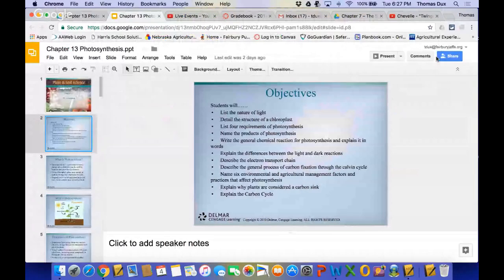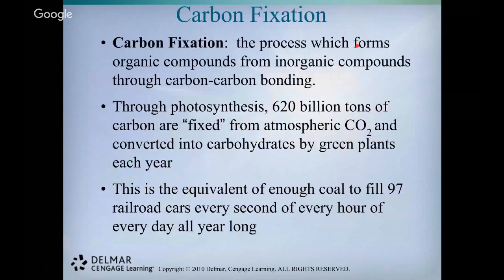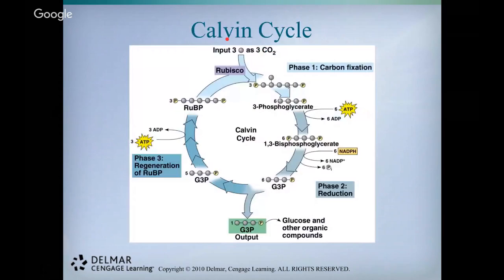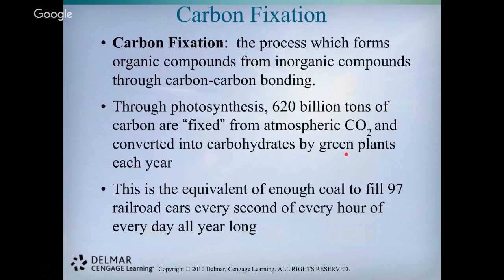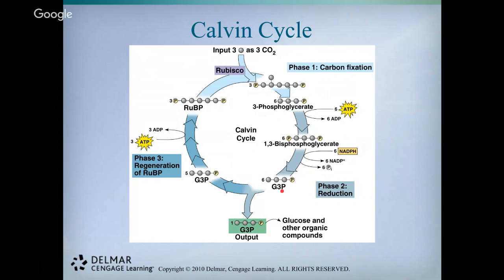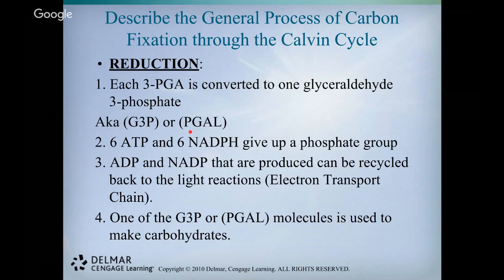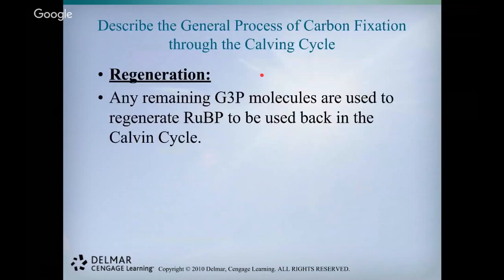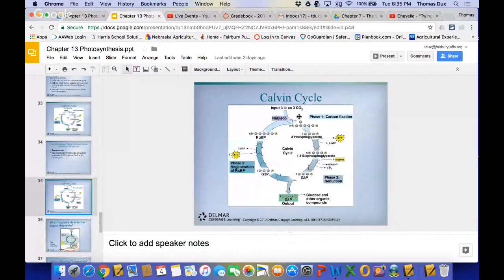Chapter 13 Part 2